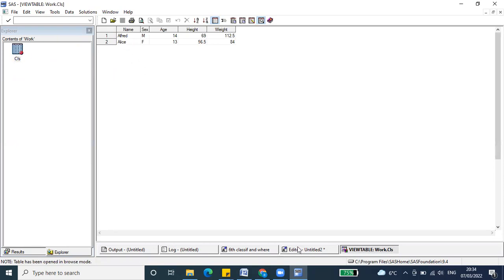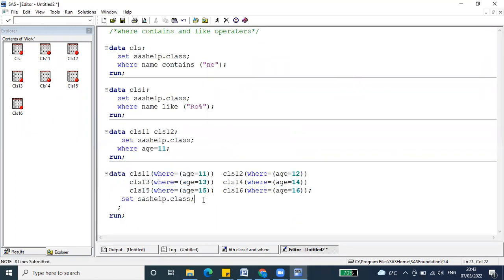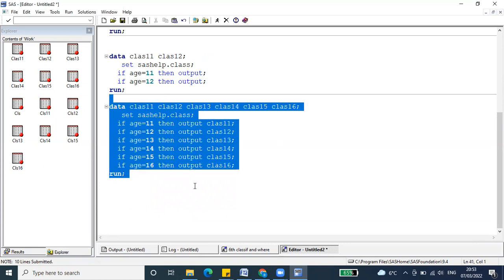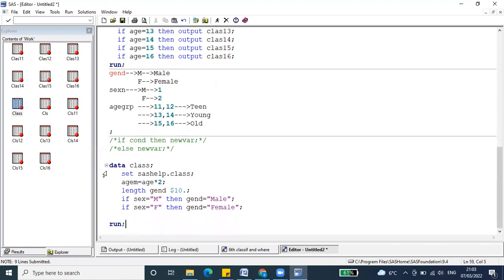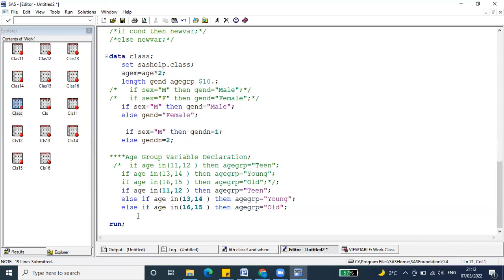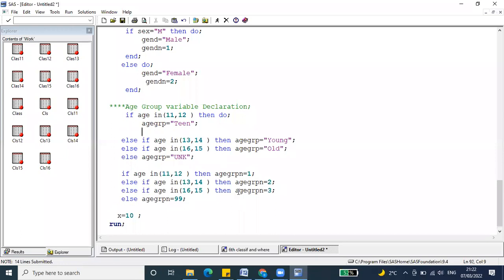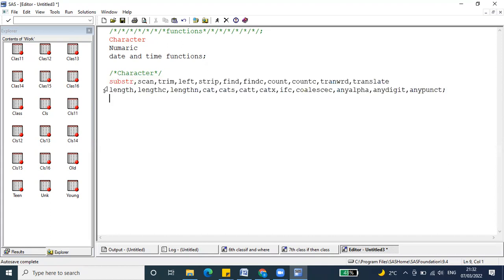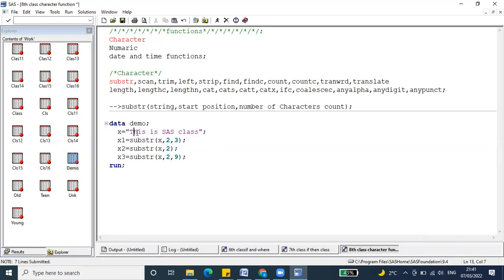BASE SAS class 7|| 7th class if then ||sas CLINICALSAS BASESAS SAS ||ZERO TO HERO |CADAVUKO